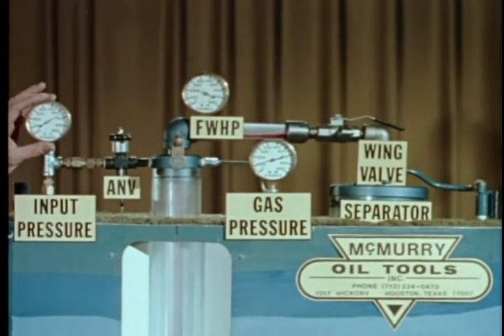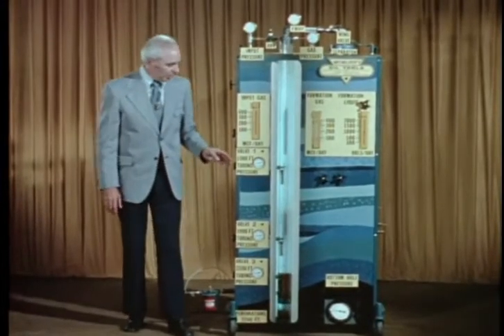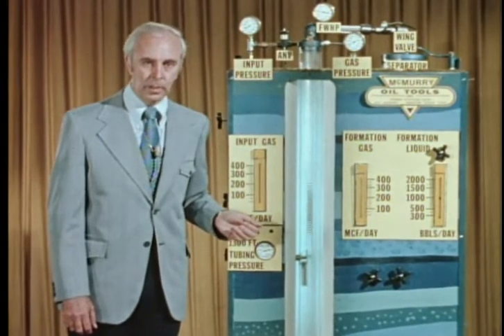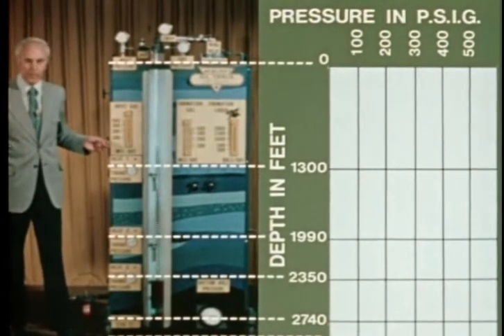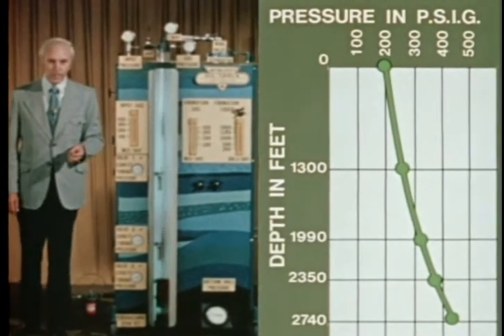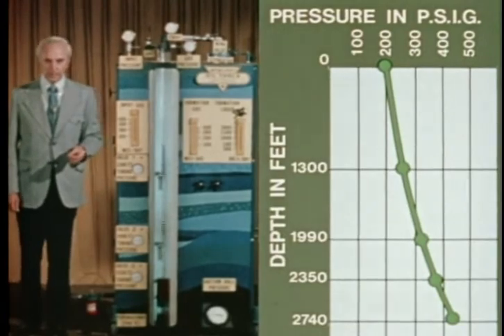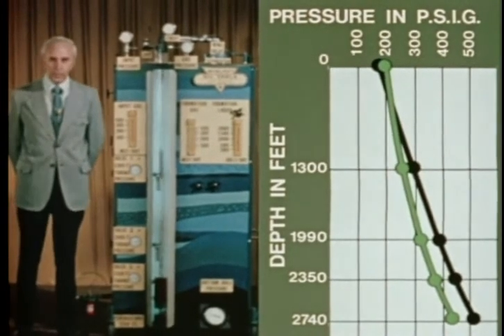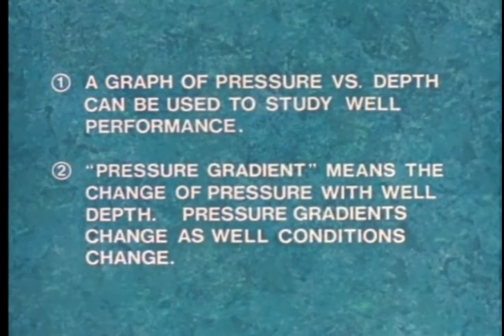Gas Lift-Part 1: Well Model and Lift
This introduction to the Gas Lift Series demonstrates the physical aspects of the model of flowing well and graphical information of pressure versus depth. The video also introduces the principles of pressure gradients, well performance, and well flowmeter equipment. Pressure gradients change as well conditions change.